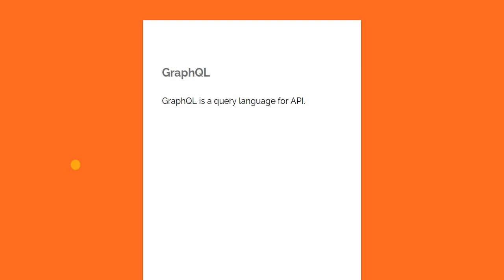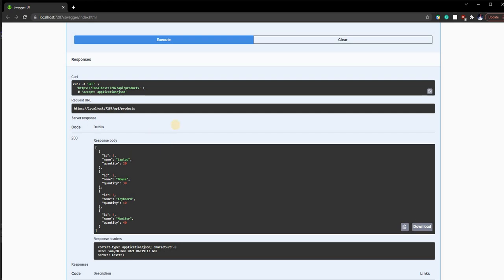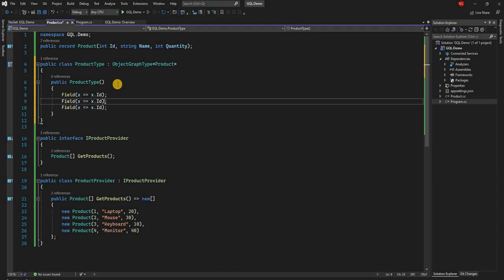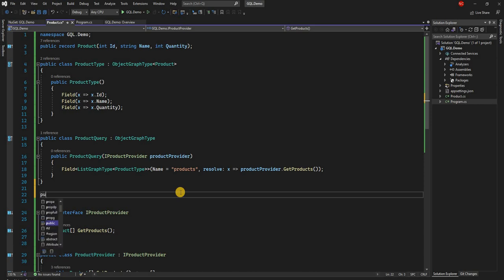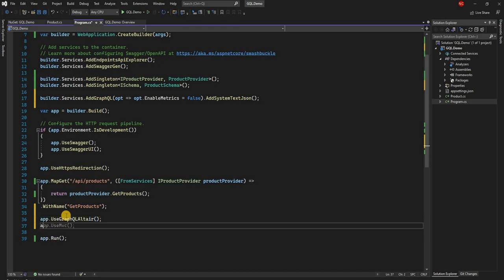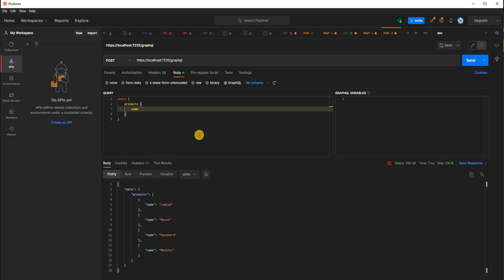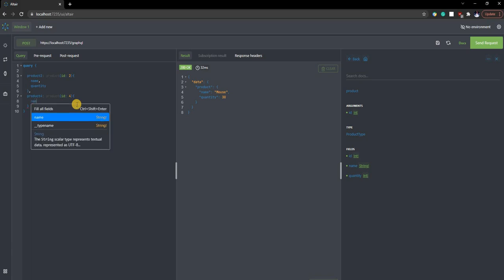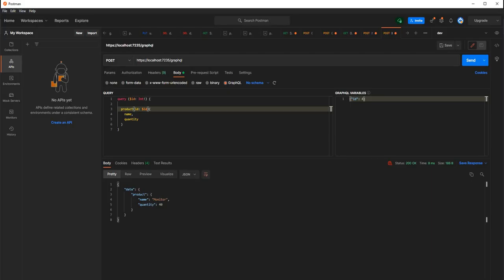GraphQL - Running Queries (An introduction for .NET Developers [Using .NET 6 and C# 10])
In this video, I am going to walk through the basics of GraphQL and how to query data using GraphQL.

In the subsequent videos, I will cover other concepts of GraphQL.

GraphQL is a query language for API.
GraphQL is a runtime for serving those queries with existing data.
GraphQL gives clients the option to ask for what exactly they need and nothing more.
GraphQL allows API to change over time without impacting the client and a need for API versioning.

00:20 - What is GraphQL?
01:22 - Walkthrough the project which will show how GraphQL works
04:04 - Nuget packages needed for GraphQL
05:56 - Types in GraphQL and defining those for the example in hand
07:50 - Queries in GraphQL and defining those for the example in hand
10:22 - Schemas in GraphQL and defining those for the example in hand
12:12 - Wiring up evening in Program class
14:45 - Running Altair UI for GraphQL playground
16:40 - Running GraphQL requests from Postman
17:40 - Parameterized queries
20:02 - Running parameterized queries from Altair and Postman